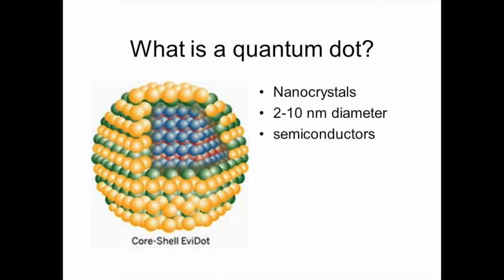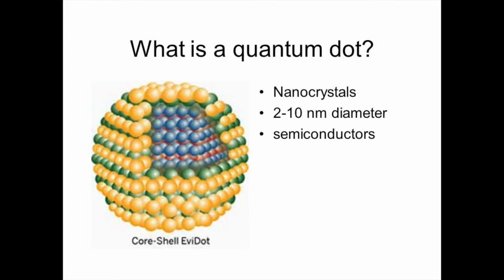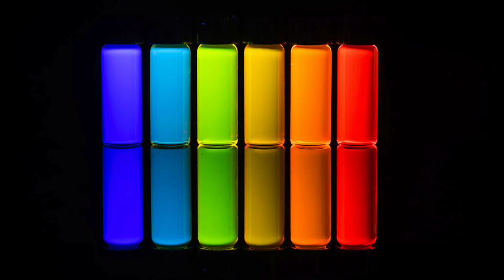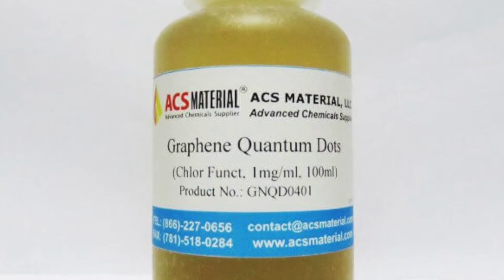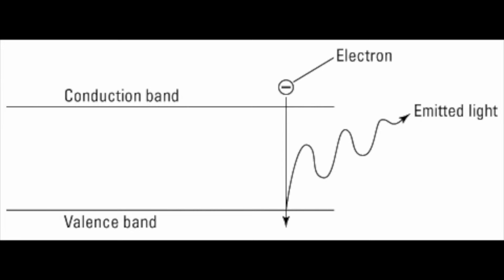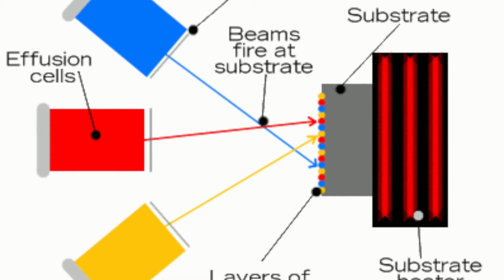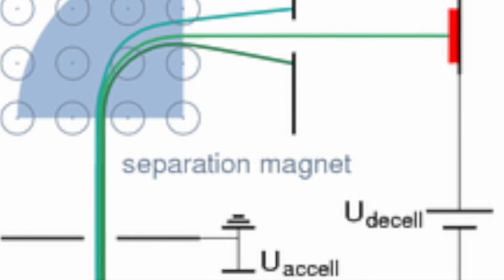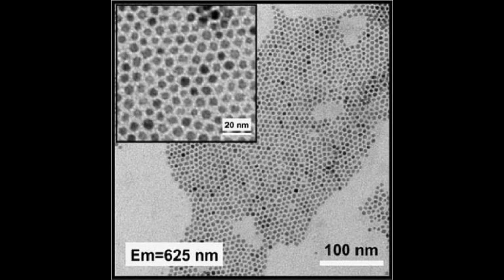Quantum Dots - PHYS 1202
Kenneth Bell, Emily Eisdorfer, Anna Buzzanca